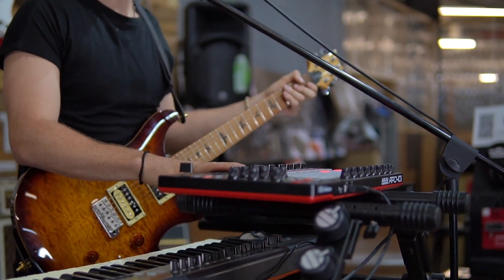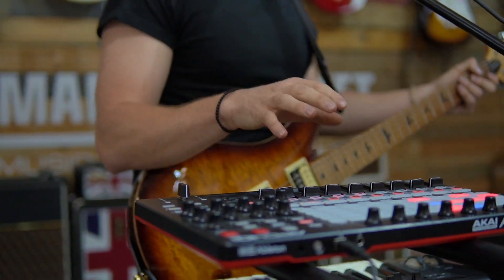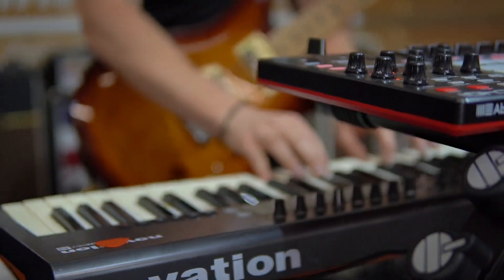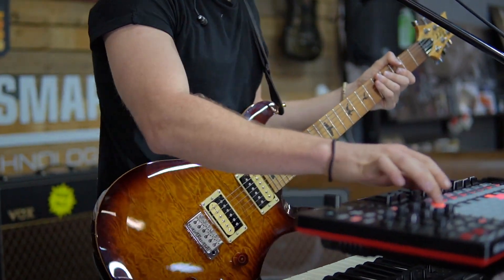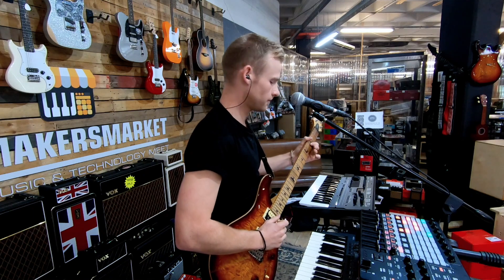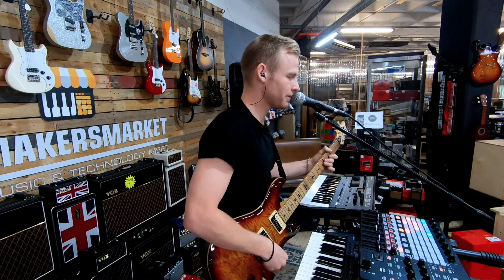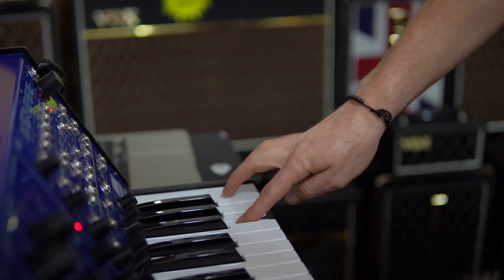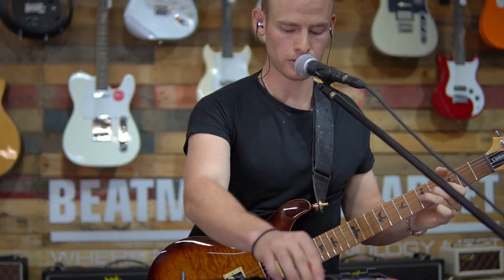How to live loop with Jordan Arts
A description on how to live loop using the Akai APC40, Guitar, Keys and Synth to create an idea from scratch.

Recorded at Turnkey Music Store by Tristan Urwin.